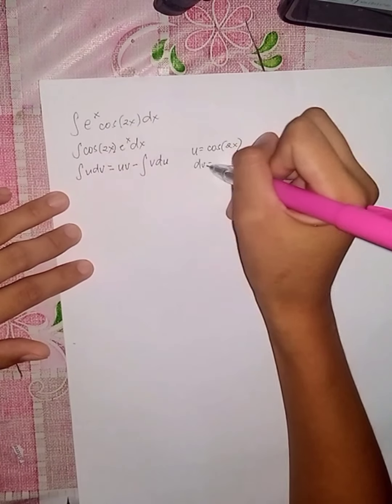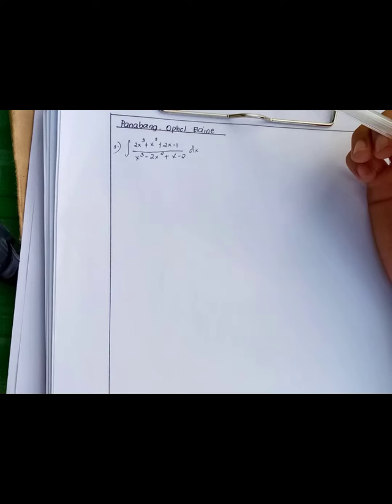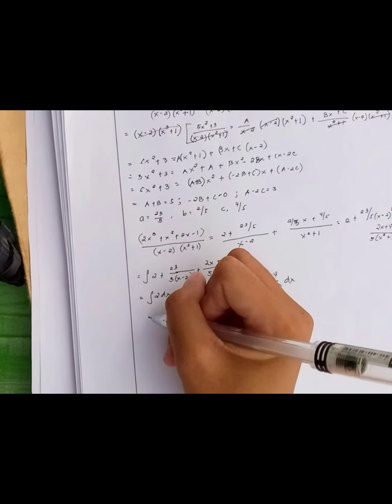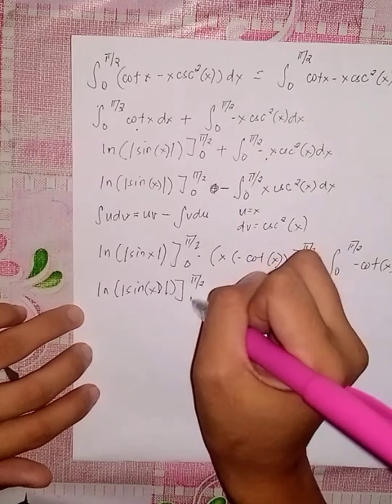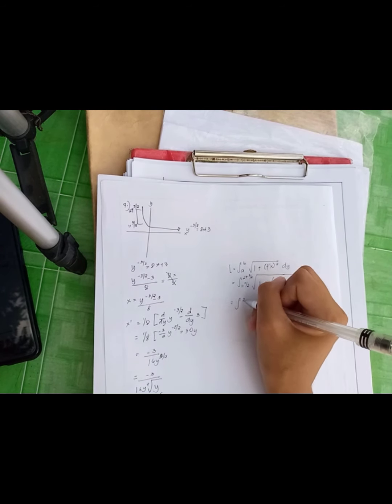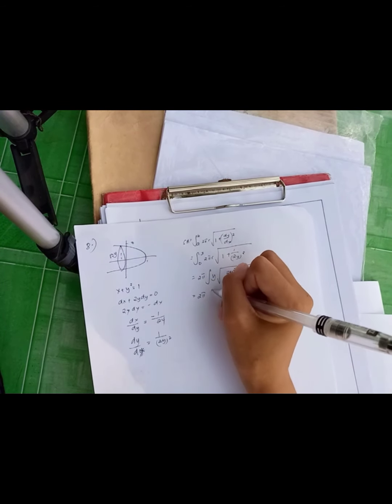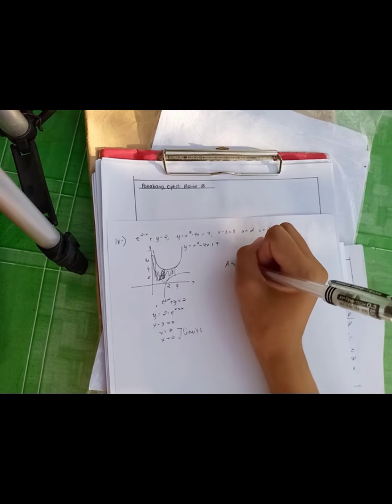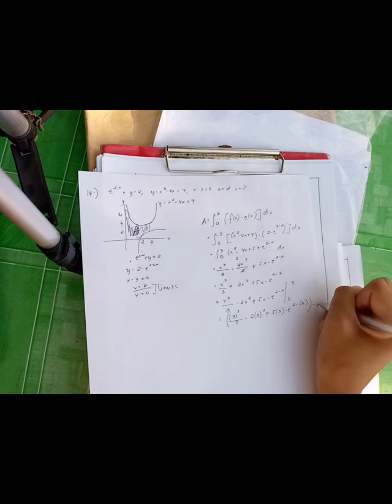Panabang, Ophel Elaine B. BSCE-1A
Panabang Ophel Elaine B. BSCE1A